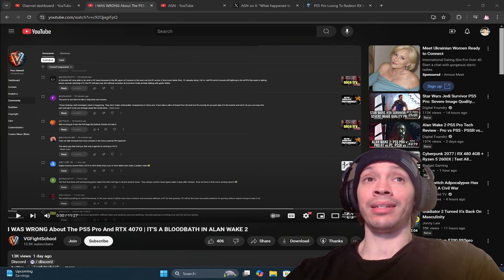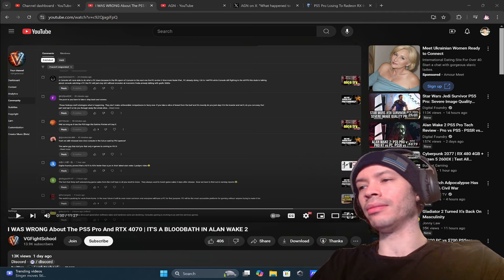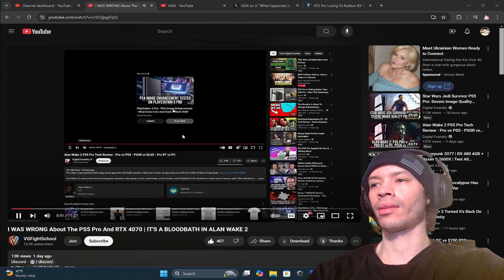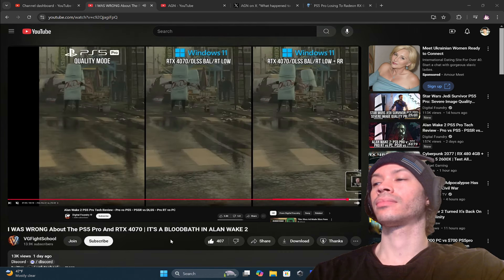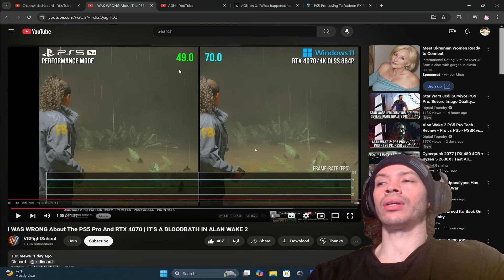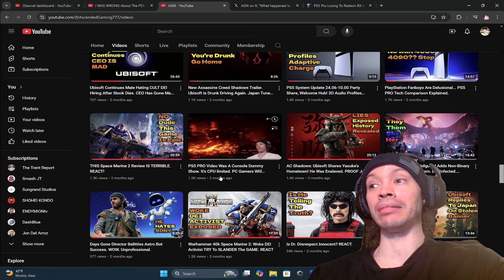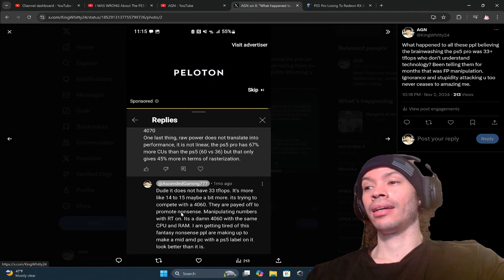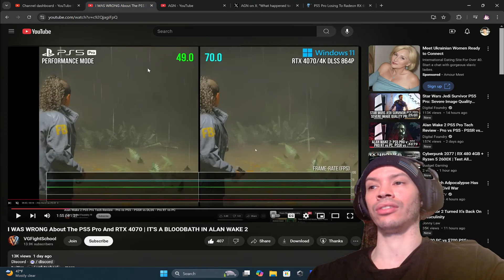PS5 PRO VS RTX 2080, 3070, 4070 DOWNCLOCKED. 4070 Destroys It! What About Others? PC Gamers JOIN IN!